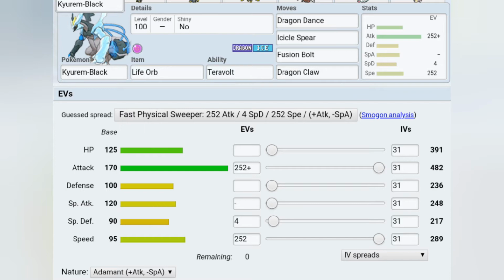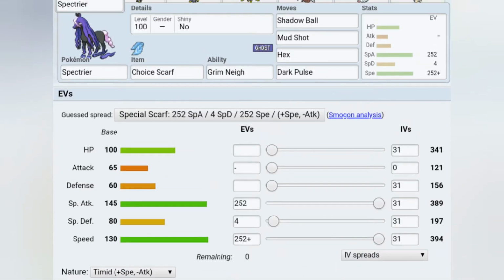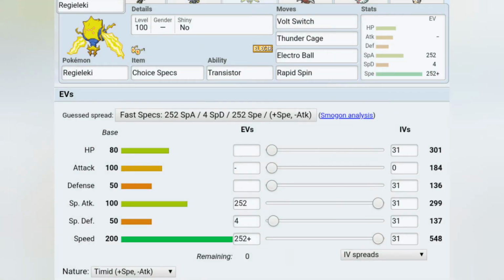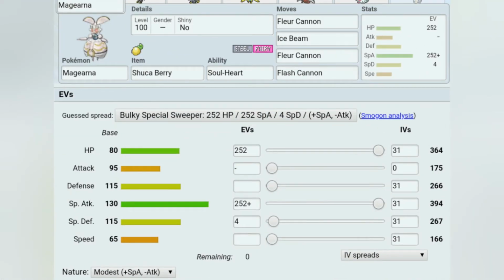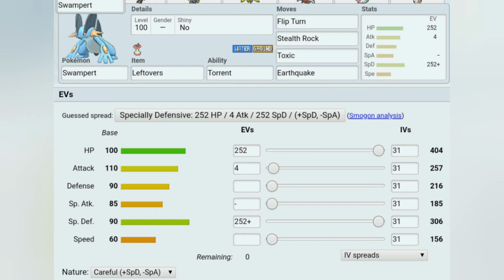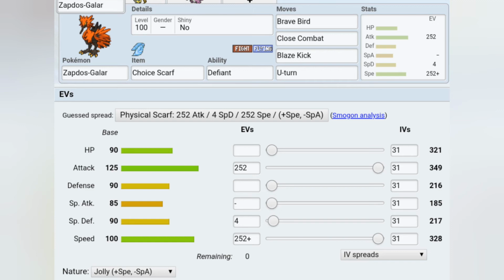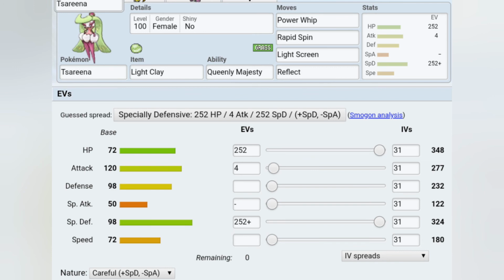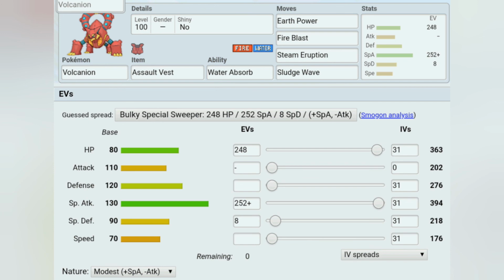zë clown tündrá meta analysis-Part 1: OU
i n  s h a m b l e s